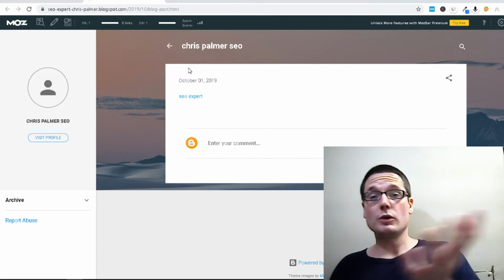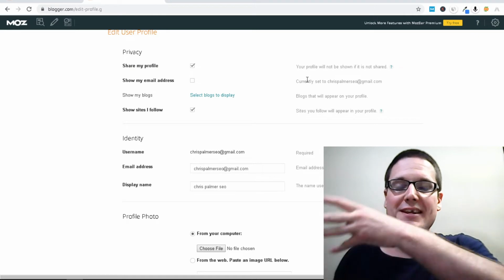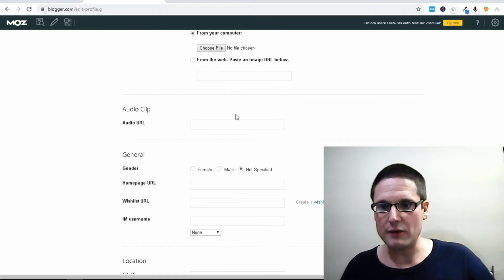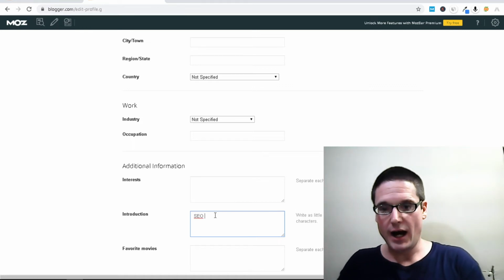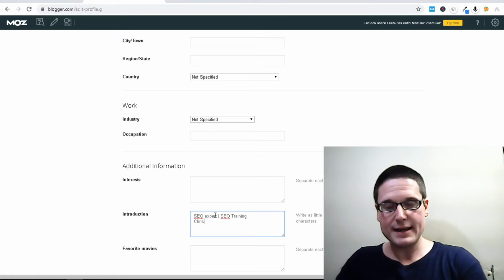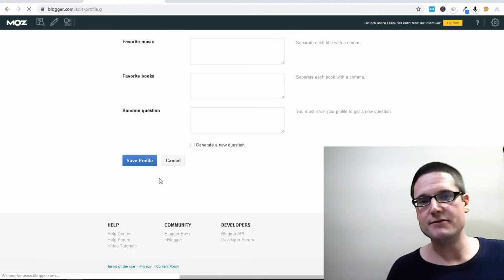Backlinks for Beginners: How to Build Powerful links for 2020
A major ranking factor is backlinks so for beginners building powerful links can be difficult in 2020.
 Today I'll show you how even a beginner can start creating powerful backlinks, authority-building backlinks, with seo-tips along the way.

 By the end you will have learned one way to create and build a powerful quality link to your website and the best part about it is it is free.

So in this video you will have learned how to build and create an off page SEO backlink that is a DA 90+ link. I will walk you through step by step for beginners in mind so it is easy to follow along. This is a beginners guide but the link I am sharing with you is not.

I hope that you enjoyed this video and if so please be sure to let me know by leaving a like on the video.

Any questions leave them in the comment section below I am always happy to help other digital marketing professionals with the business and to increase there ranking online.